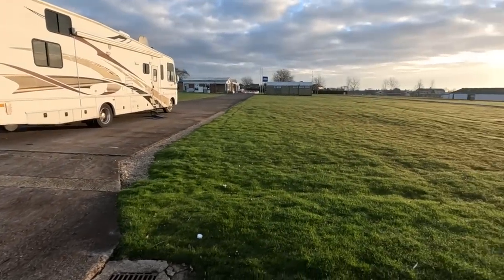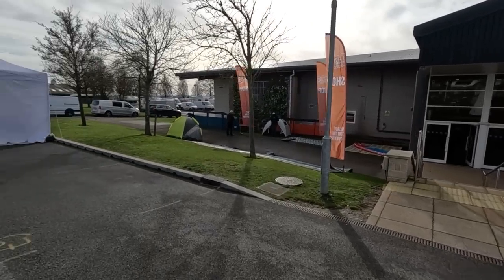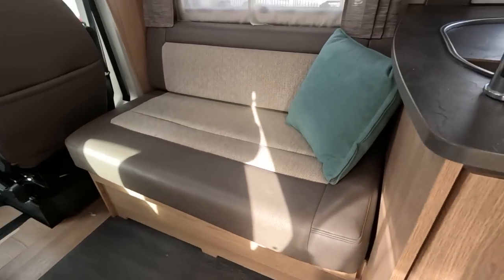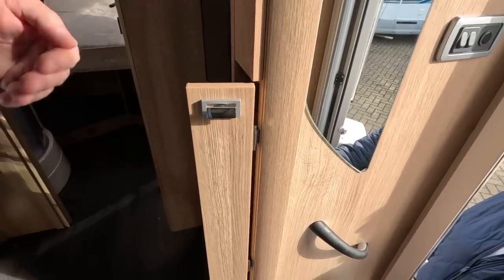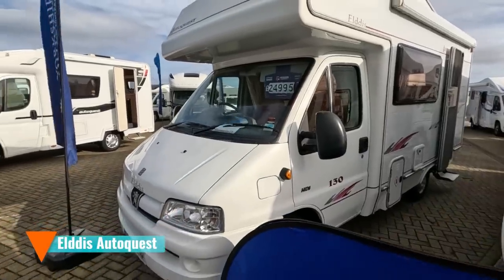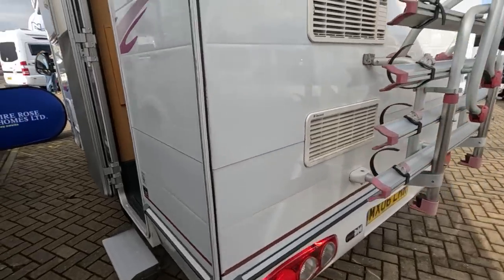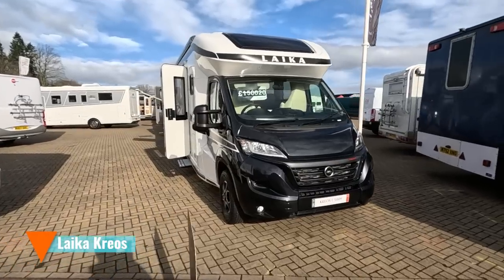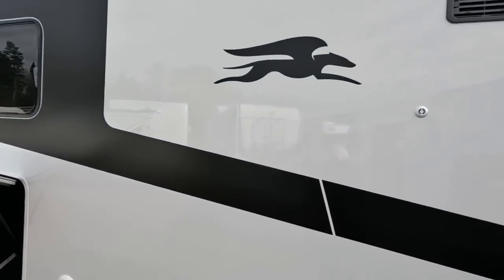Told To Move - Yorkshire Motorhome and Campervan Show 2023 Part 1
There was an unexpected knock on the door at 9pm. The following day is the first day at the show and there are plenty of Motorhomes to look at.

Chapters
00:00 Told to move!
02:43 Auto-Trail Tracker LB
07:35 Hymer B544
13:33 Elddis Autoquest
20:17 Laika Kreos
31:13 Outdoor Revolution Movelite T2R
33:11 Isabella Buddy